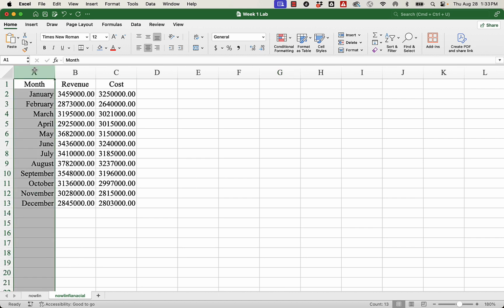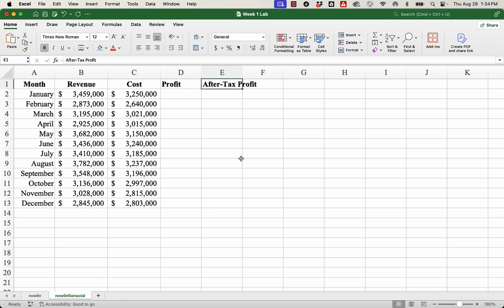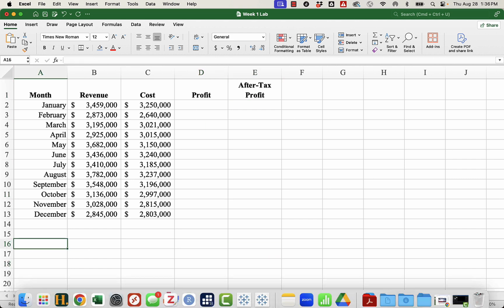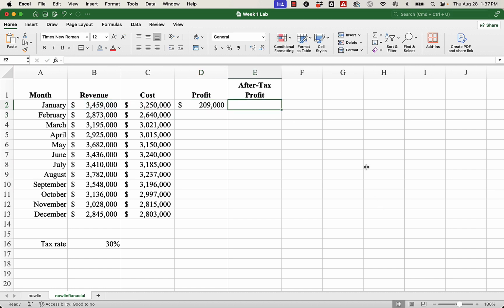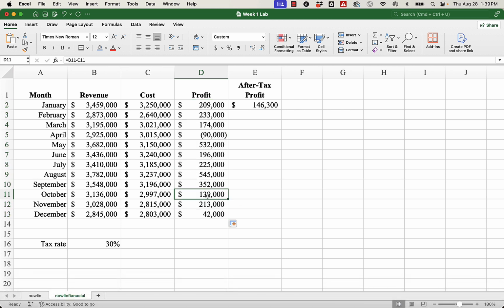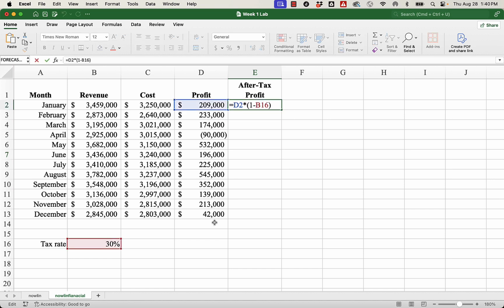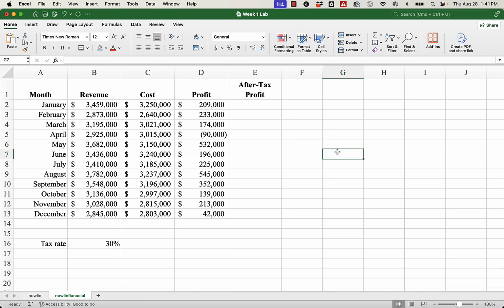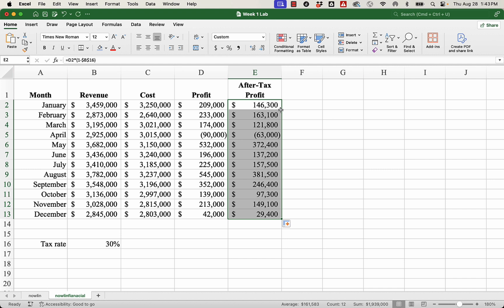BA 322 | F25 | Lab 1 | Learning About Cell References with After-Tax Profit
Welcome back.
In this video, we highlight the difference between relative and absolute references as we calculate monthly profit and after-tax profit for Nowlin Plastics.